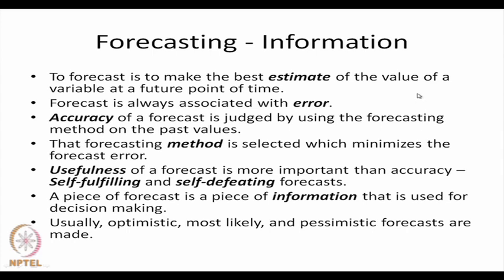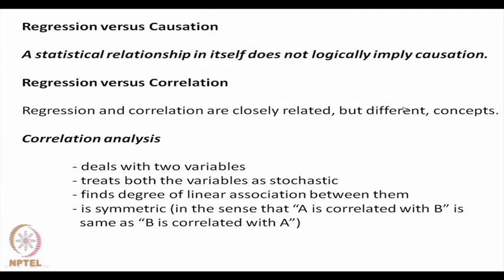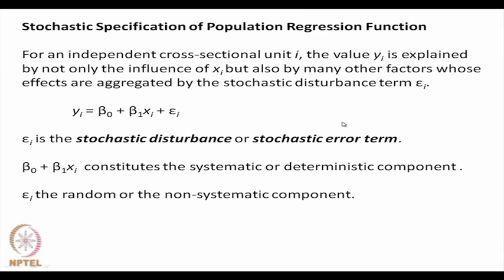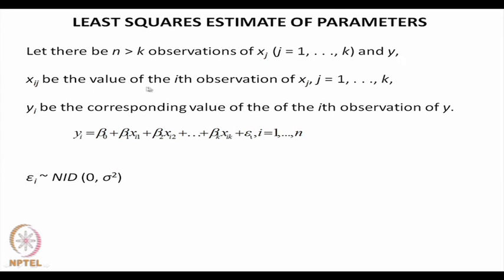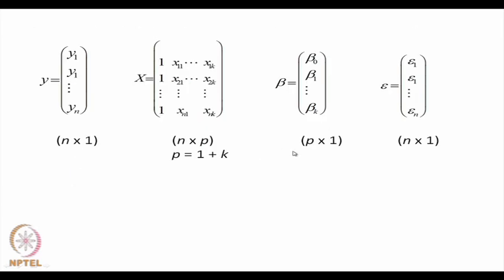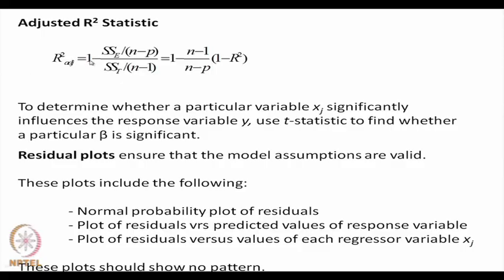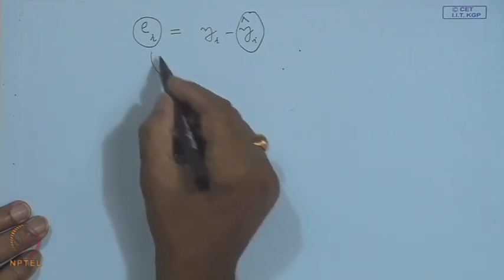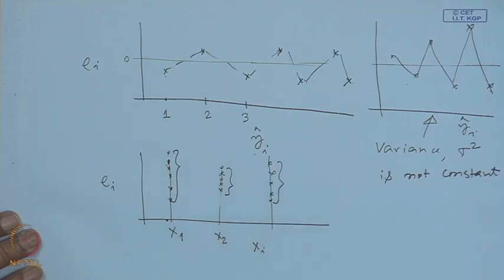Mod-28 Lec-34 Forecasting Revisited